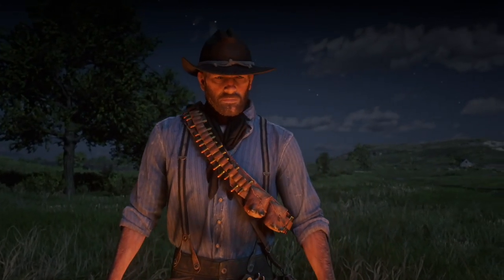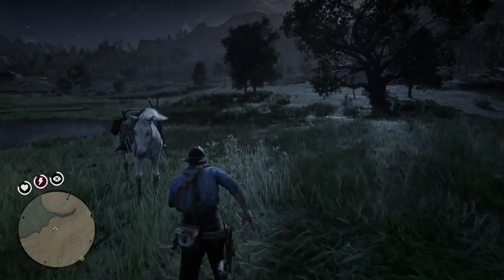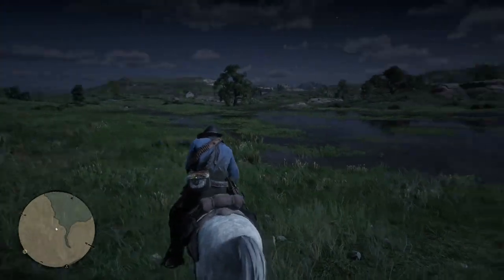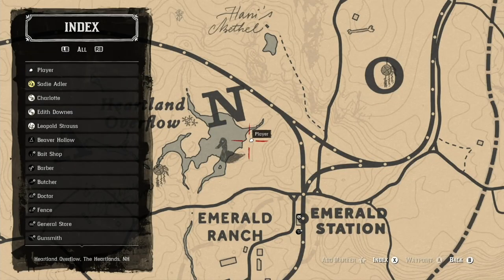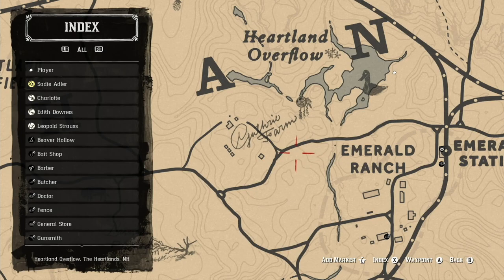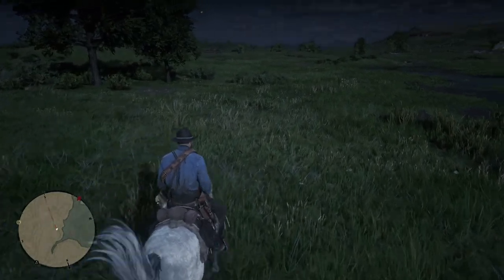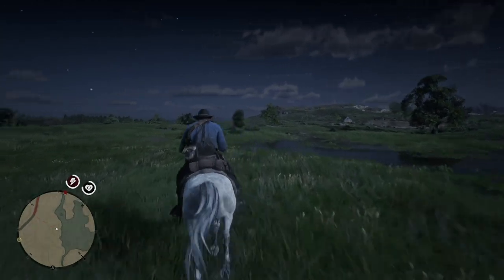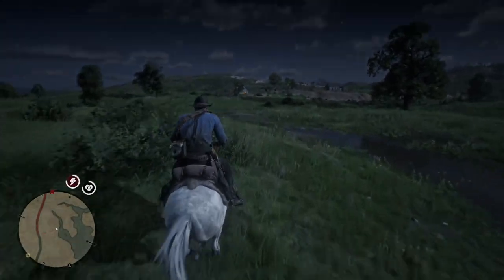Red Dead Redemption 2: Perfect Ox Hide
Best way to get a perfect ox hide.